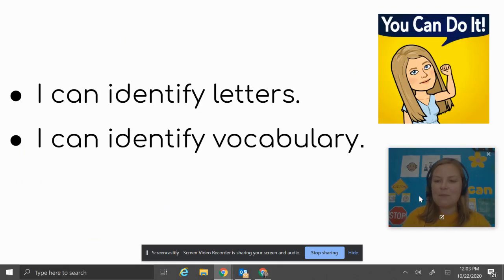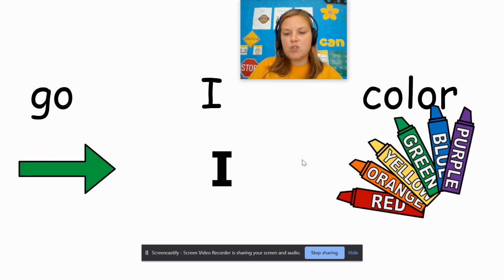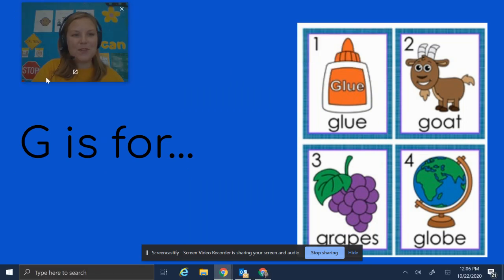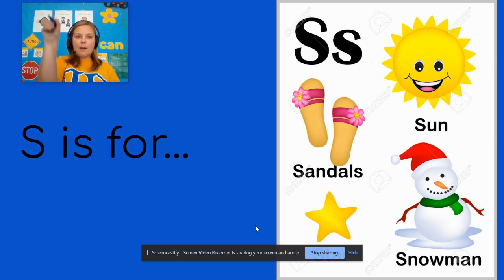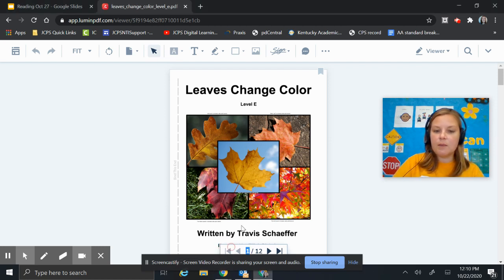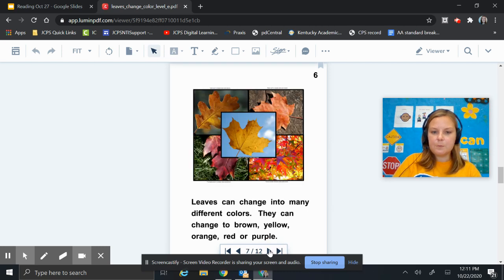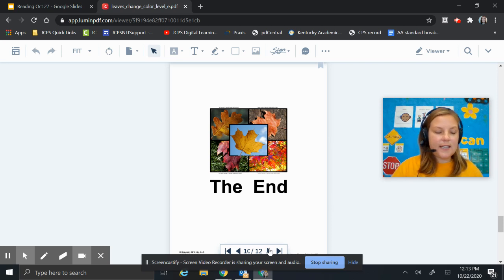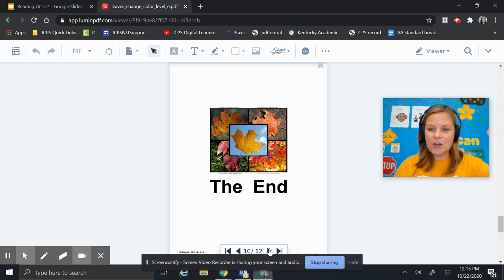Reading Lesson: Oct 27, 2020